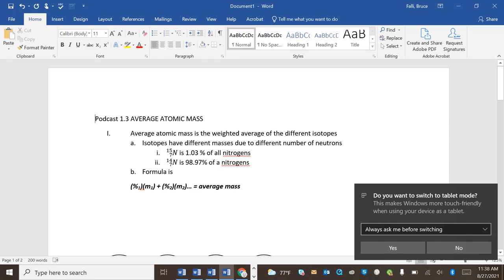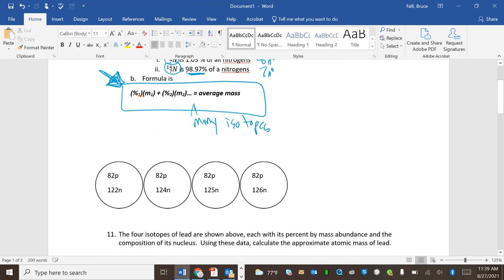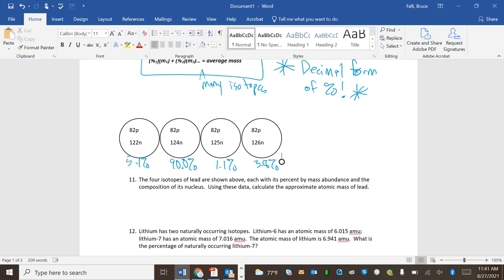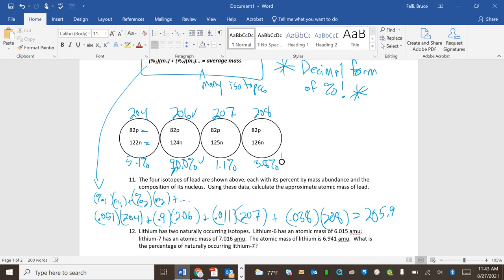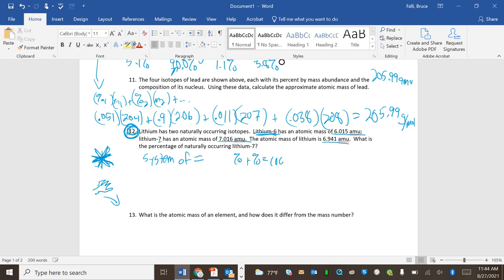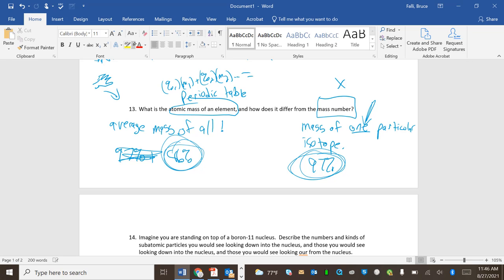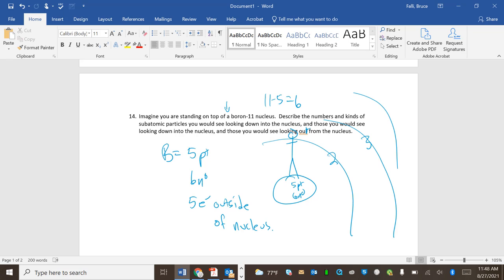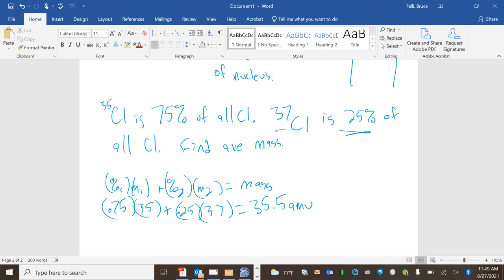LTHS Chem accel 1.3 average mass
LTHS accel chemistry determine average atomic mass